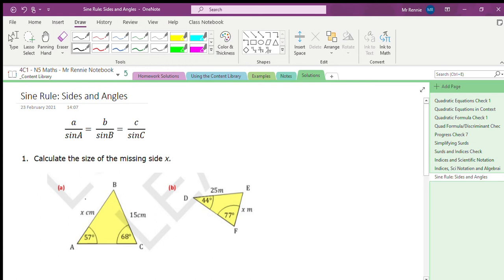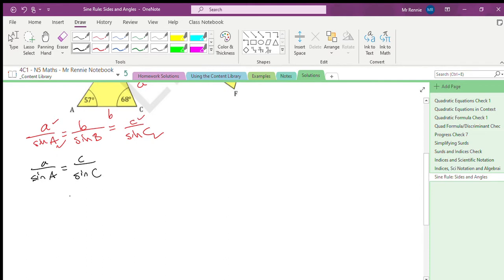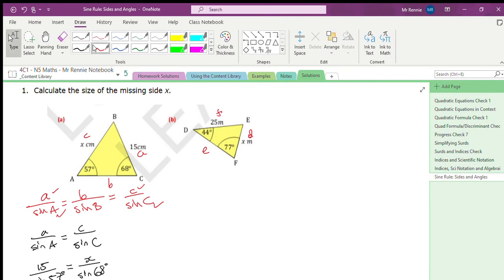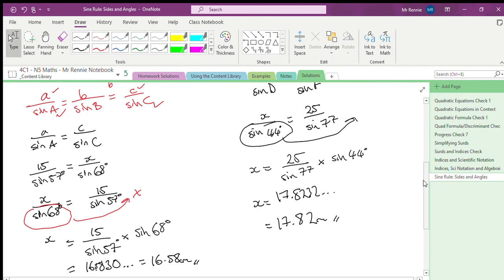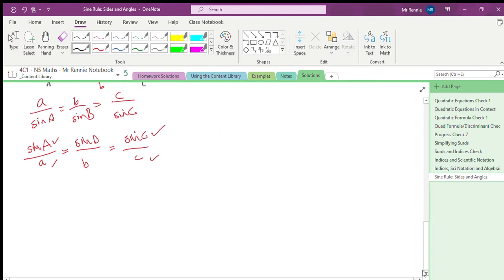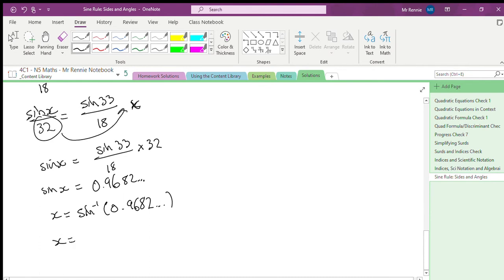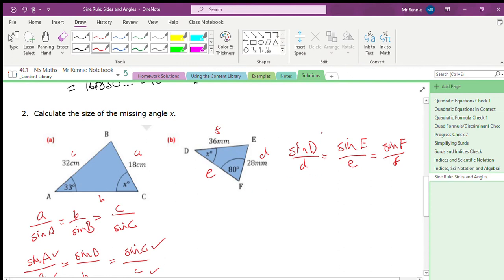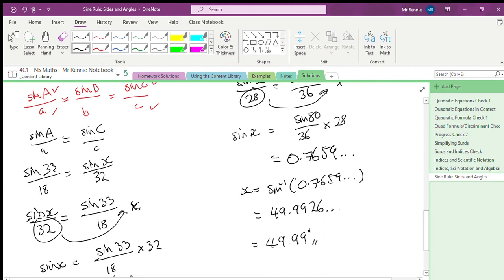Sine Rule Sides and Angles Check solutions